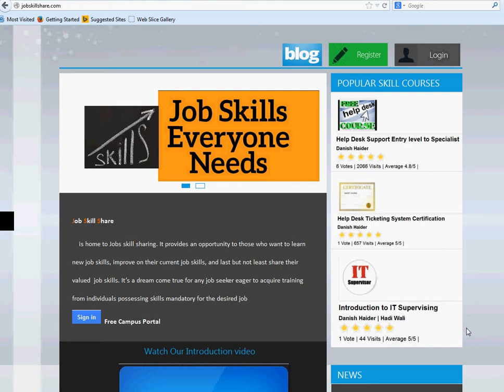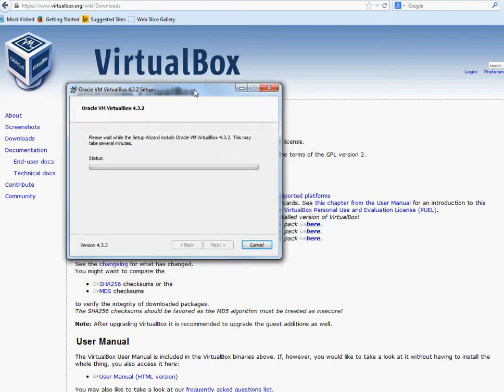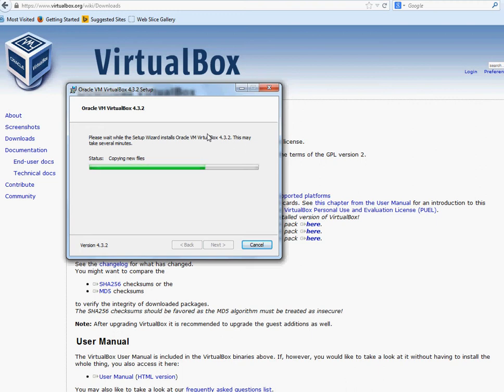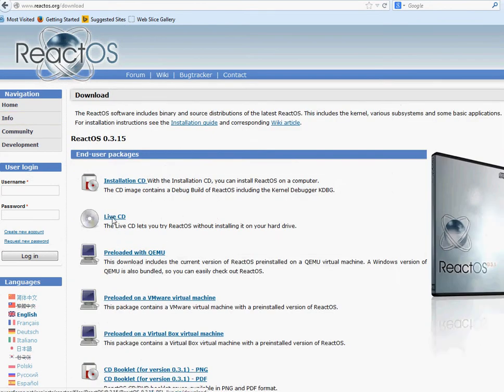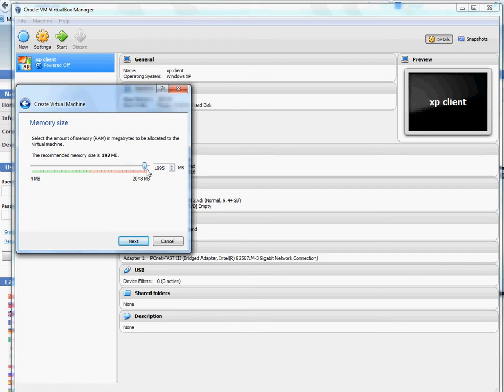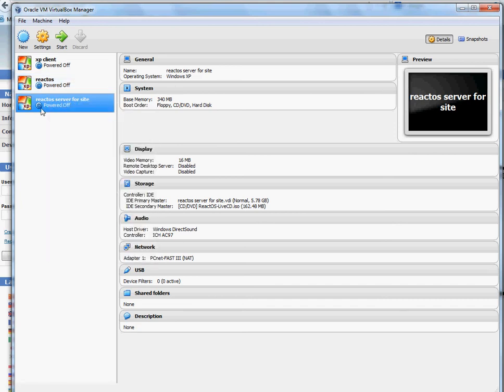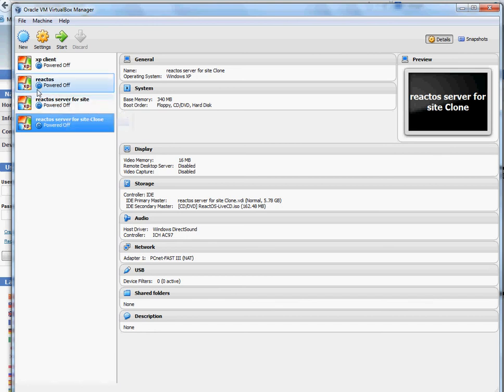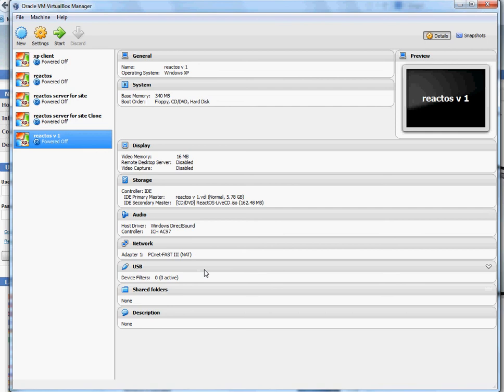Help Desk basic Virtualbox Tutorial